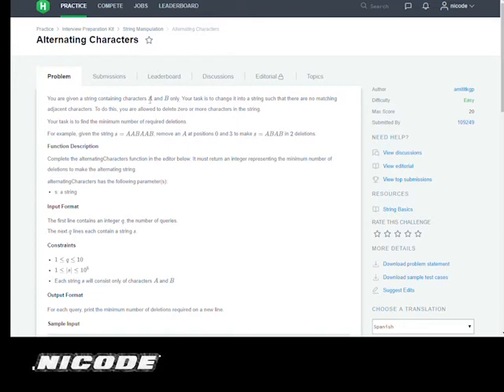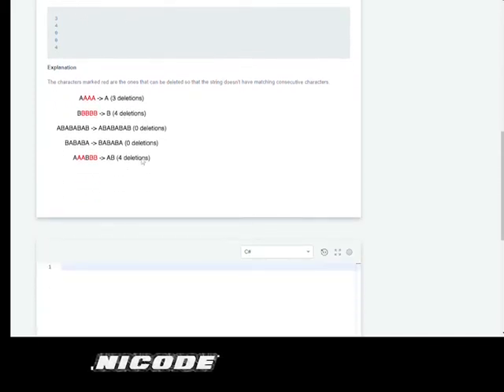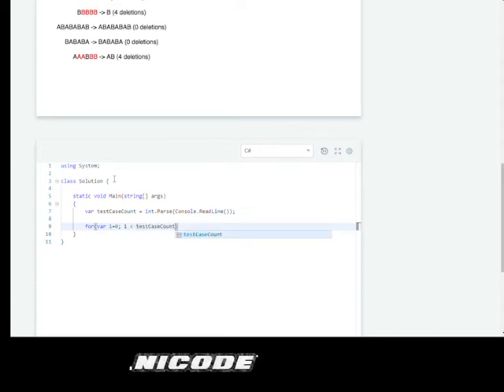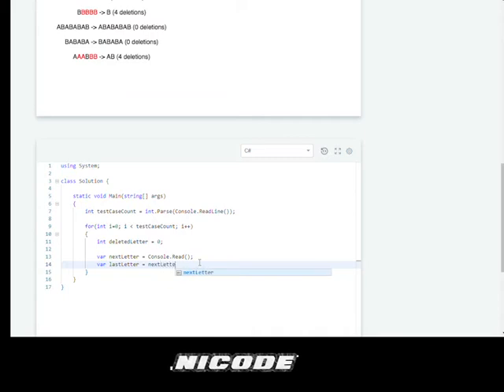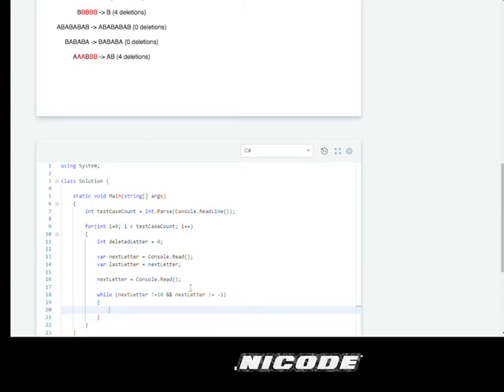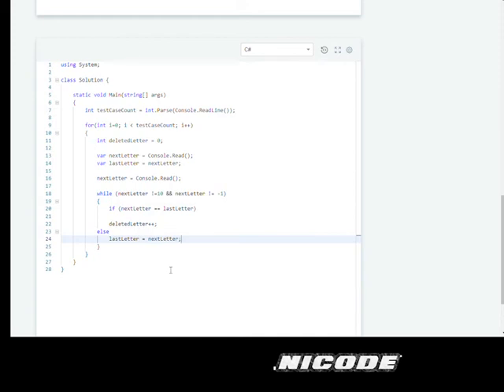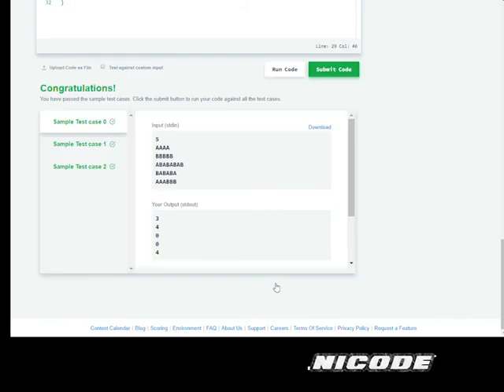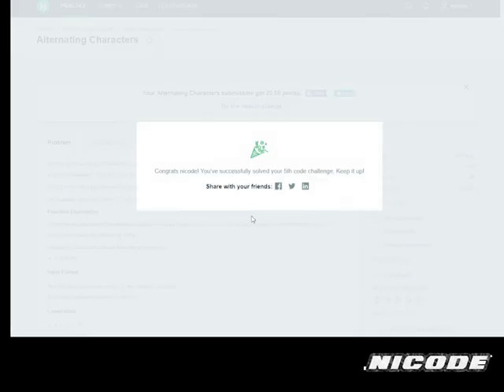Hacker Rank C# Challenge: Alternating Characters